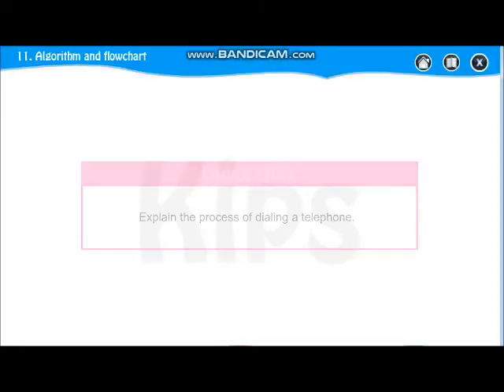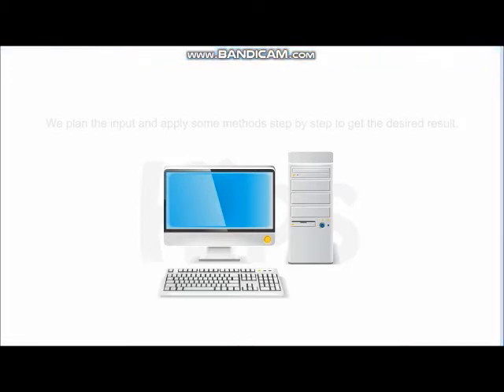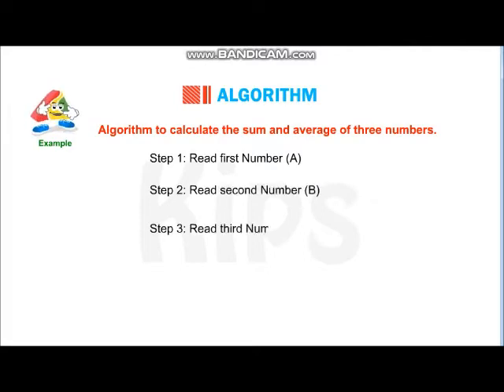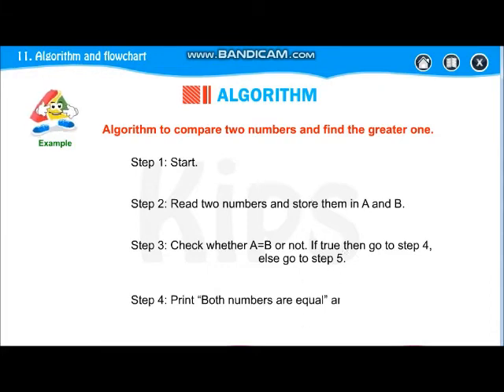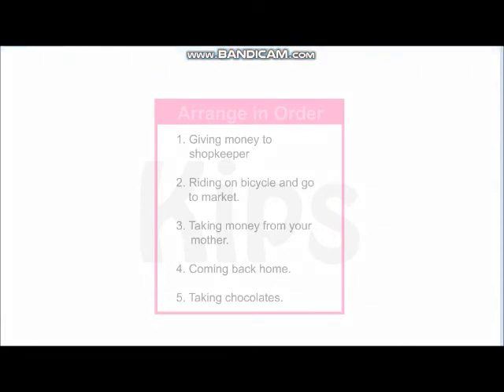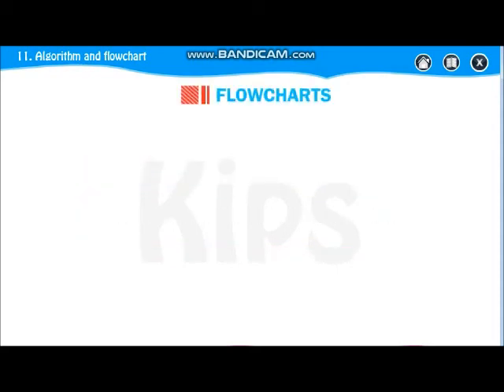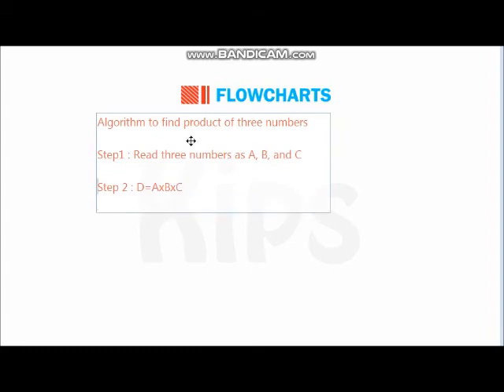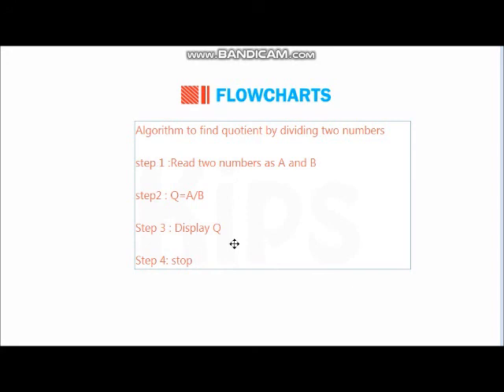Std V Lesson 11 Algorithm and Flowchart part 1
Algorithm and Flowchart part 1